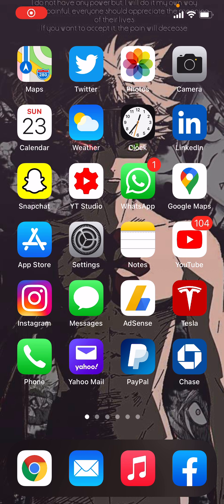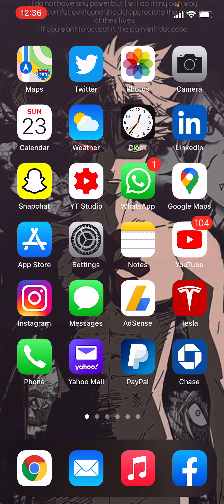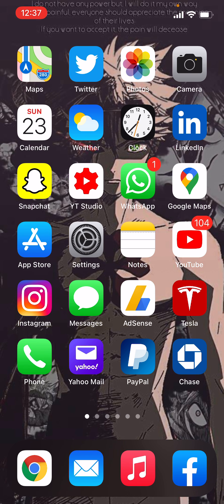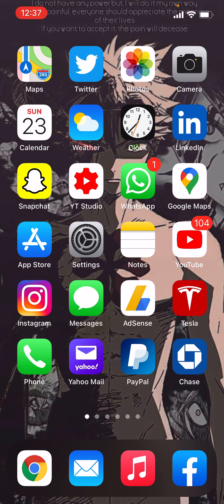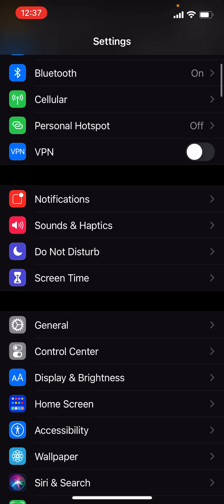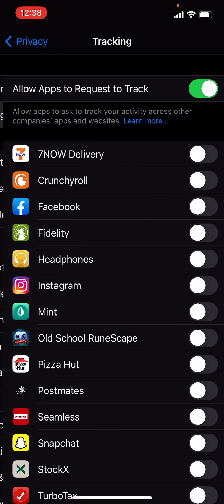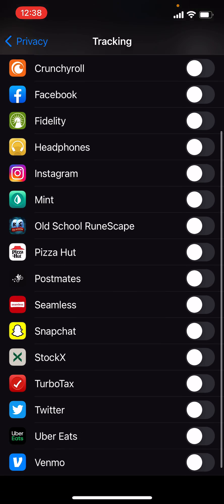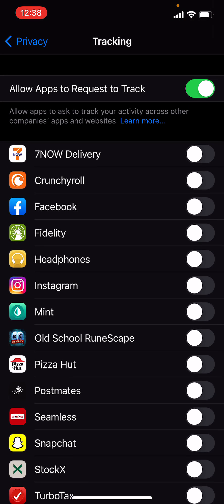How To Stop Apps From Tracking You On Your iOS Device!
In This Video, I Will Show You How To Stop Apps From Tracking You On Your iOS Device!